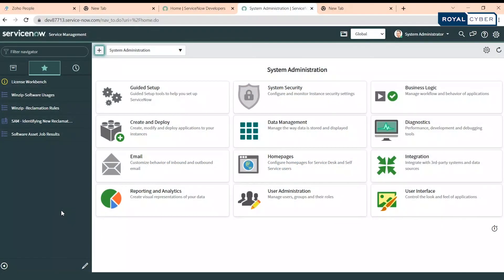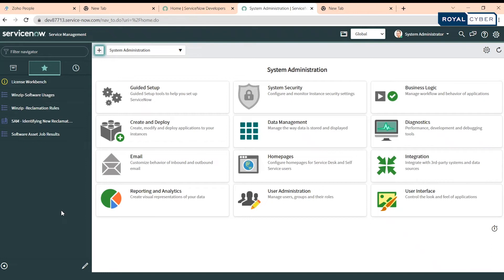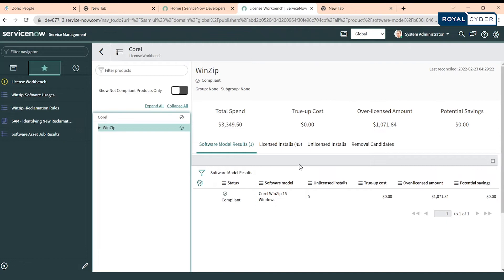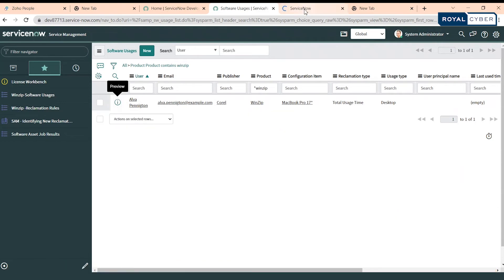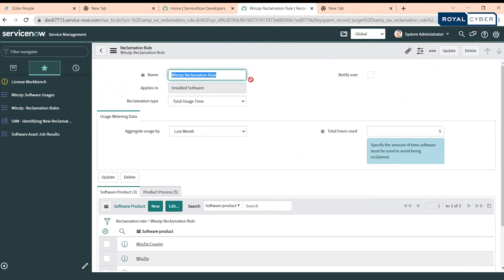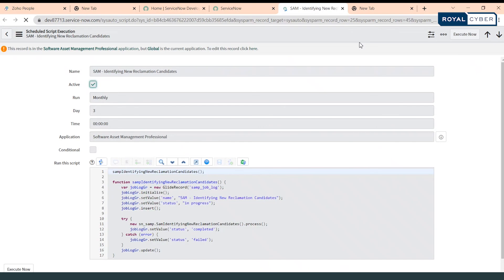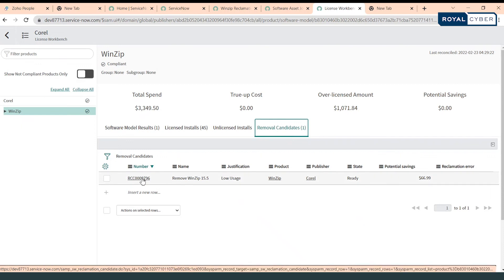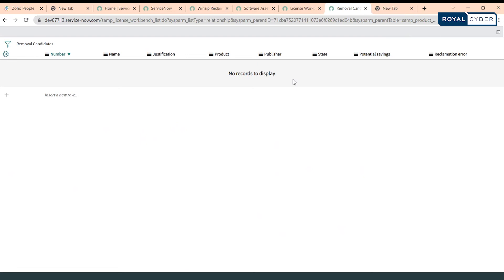ServiceNow Software Asset Management (SAM): Auto Reclamation Feature of ServiceNow SAM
In this video, we have discussed the auto reclamation feature of ServiceNow Software Asset Management , where we can use Software usage data to define the reclamation rules for software products. SAM’s out of the box job will match the usage data and reclamation rules to proactively identify the new removal candidates which would be auto created and populate the License Work Bench.

Chapters
0:00 - 0:06 | Introduction
0:06 - 0:30 | Webinar Details
0:30 - 1:04 | Introduction to Automatic Removal Candidates
1:04 - 1:12 | What is a Reclamation Rule?
1:12 - 1:23 | Viewing Removal Candidates in the License Workbench
1:23 - 1:36 | Creating a Reclamation Rule for a Publisher
1:36 - 2:28 | Checking Software Usage Details
2:28 - 3:32 | Creating a Manual Software Usage Record
3:32 - 4:52 | Setting Up a Reclamation Rule
4:52 - 5:38 | Running the Reclamation Rule Process
5:38 - 6:17 | Reviewing Generated Removal Candidates
6:17 - 7:23 | Managing Reclamation Candidates
7:23 - 7:58 | Benefits of Reclamation Rules
7:58 - End | Conclusion